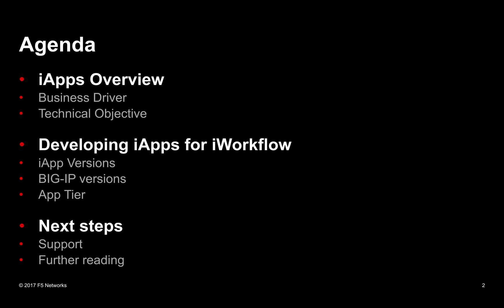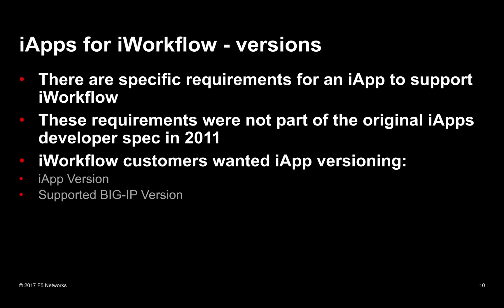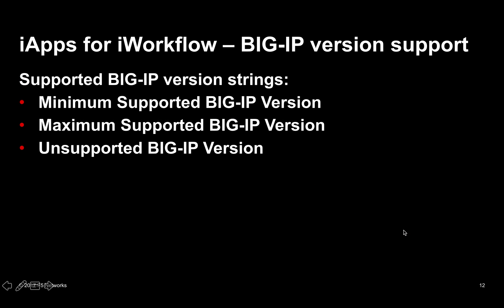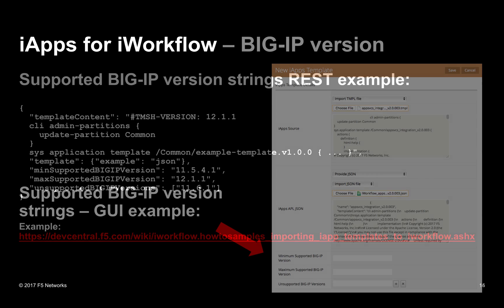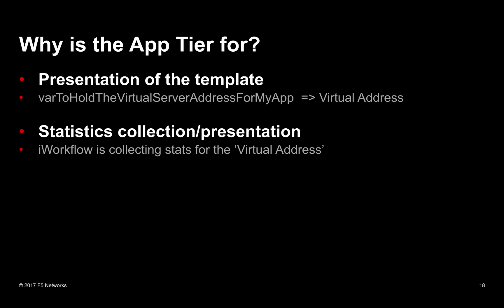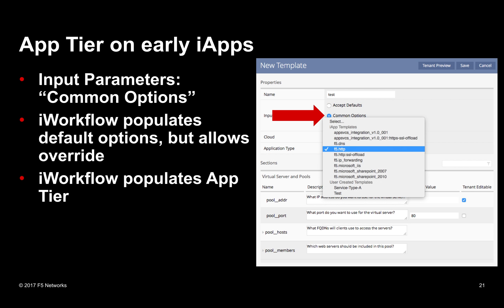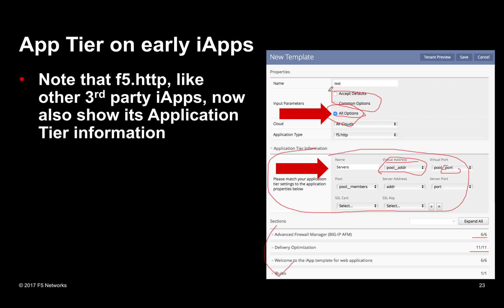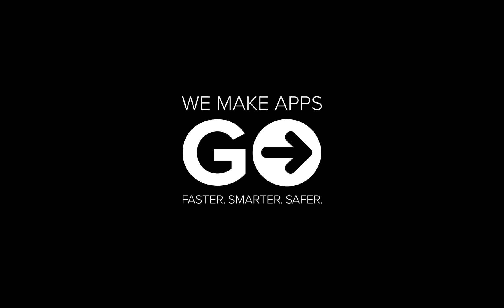F5 iWorkflow 201 - Episode #04: Developing iApps for iWorkflow